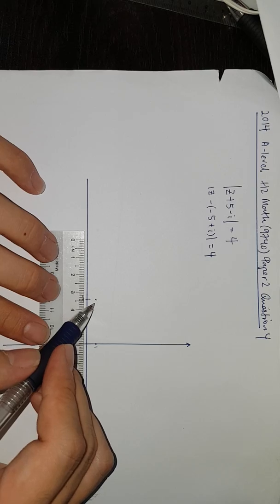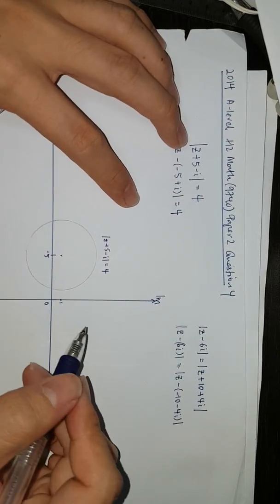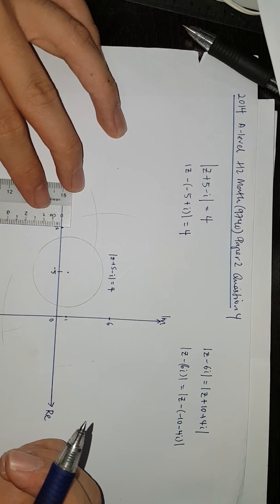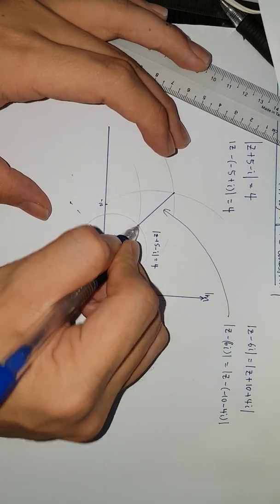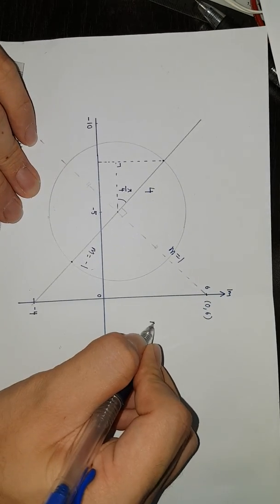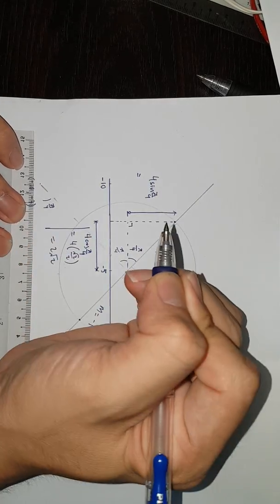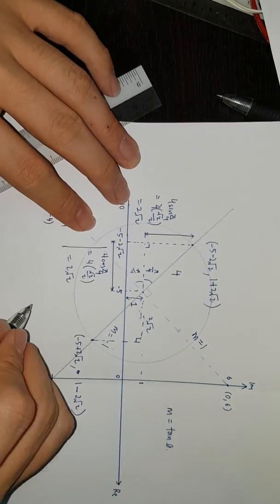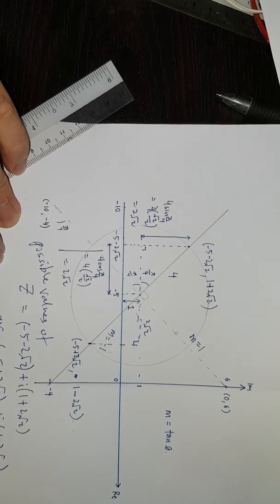Complex Numbers - 2014 A-level H2 Mathematics (9740) Paper 2 Question 4 (a)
Answering question posted by my students. Please refer to the this link for the question

for more information!